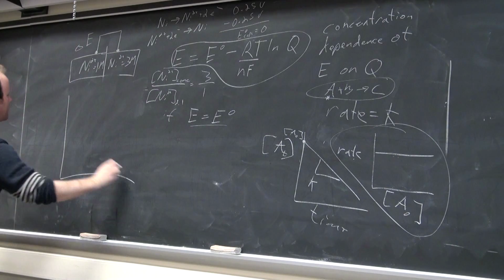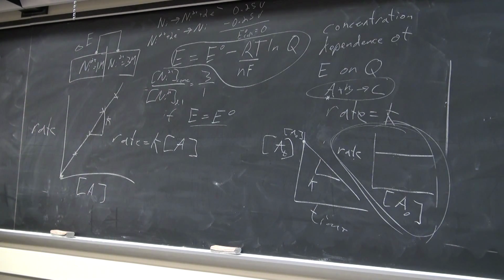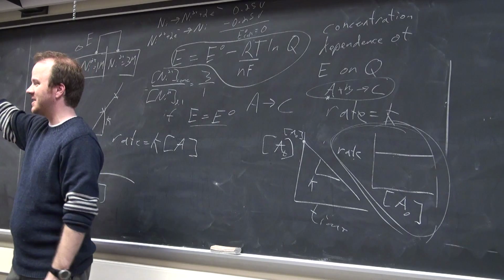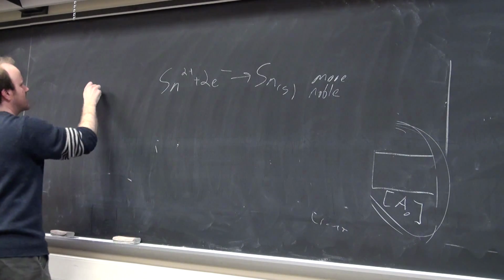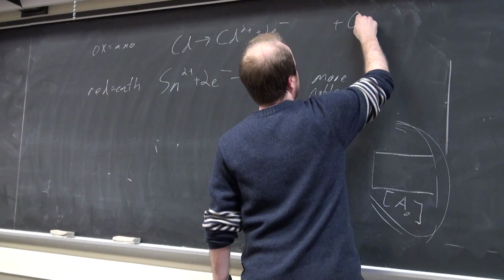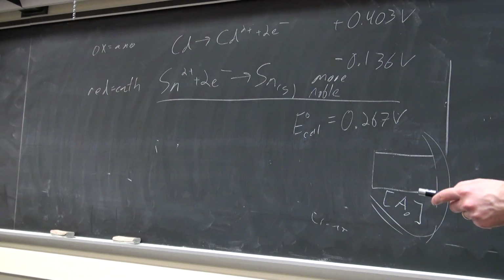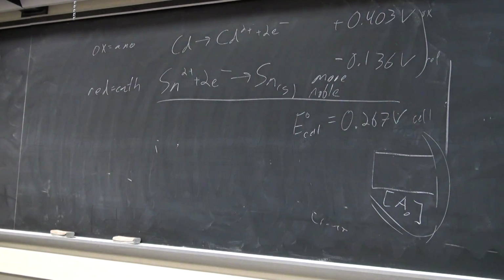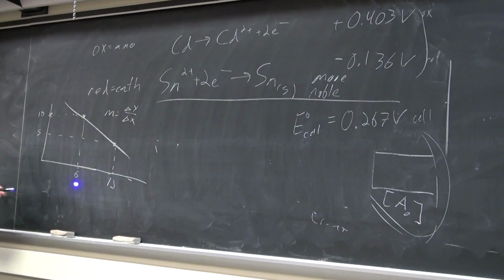Exam #3 Review 6.MTS